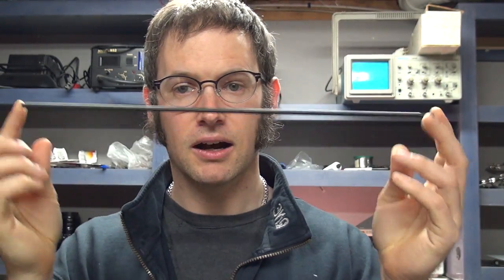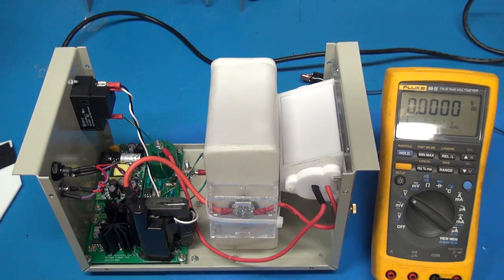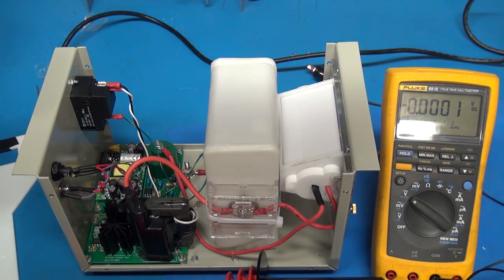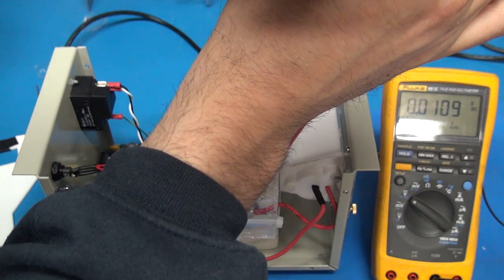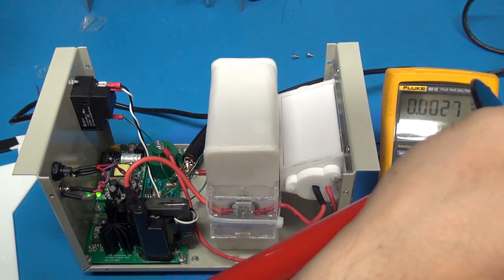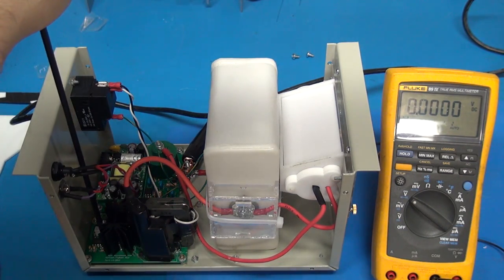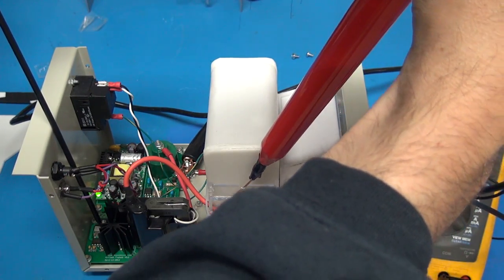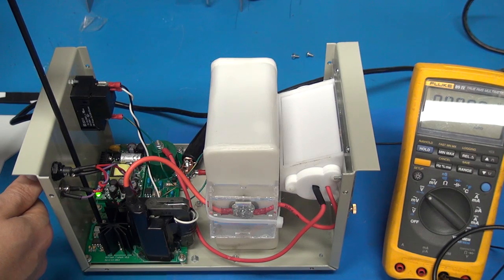TPB #86 - Adjusting the Airgap Flash's Voltage/Brightness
This video shows how to adjust the the brightness of the airgap flash by adjusting its internal voltage.  Make sure you know how to safely handle high voltage before attempting this.